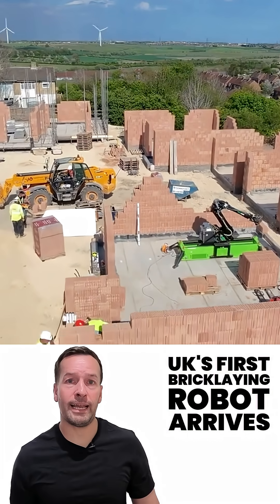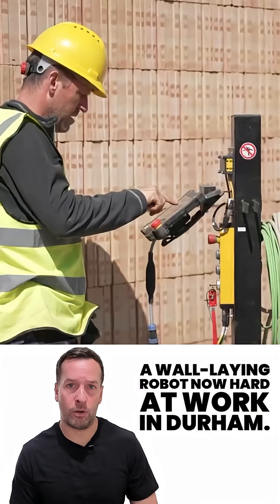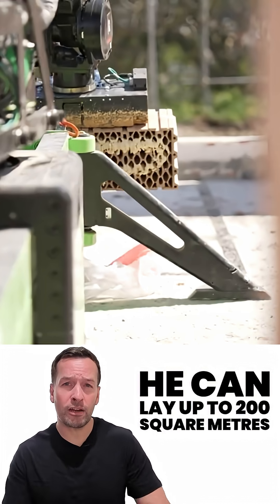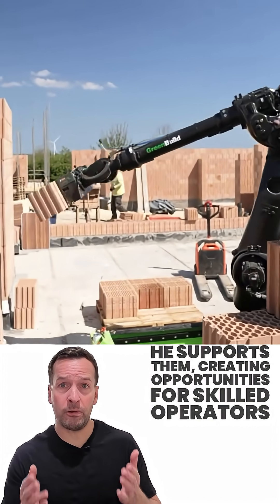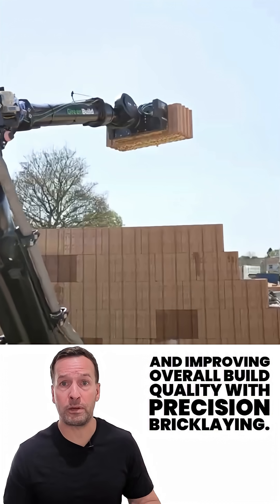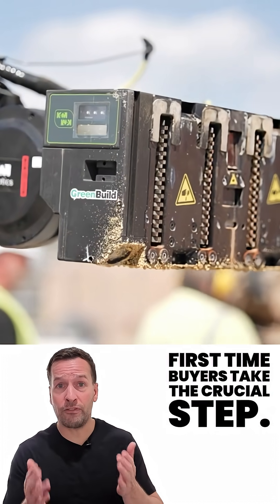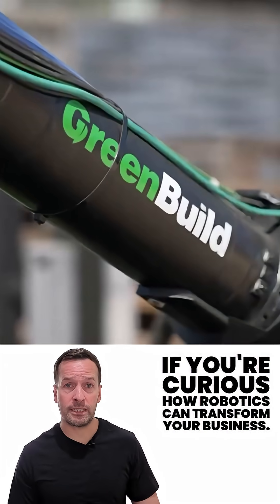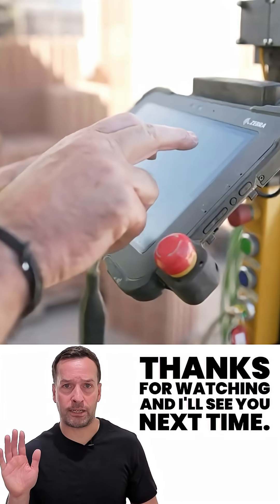Meet Walter - The Robot That Builds Houses Faster Than Humans!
🚨 Robot News Alert: Meet Walter – The Robot That Builds Houses Faster Than Humans! 🏗️🤖
Welcome to your go-to source for Robot News, Robotics News, and all things Robot & Robotics News! In today’s update, we introduce Walter (WLTR) – the wall-laying robot transforming the UK construction industry.

📍 Currently working in Durham, Walter can lay up to 200m² of bricks per day, build walls up to 3.5 metres high, and doesn’t need scaffolding – even in tough weather. This Czech-designed robot, brought to the UK by JT Lifestyle Homes, addresses the UK’s 35,000+ construction vacancies and supports workers by increasing precision, safety, and build quality.

🎯 Perfect for:

Business owners in construction & property

Operations managers looking to boost productivity

Industry professionals in retail, healthcare, food, and logistics exploring automation

Anyone seeking real-world robotic automation ROI case studies

🔗 Walter isn’t here to replace workers – he’s here to optimize them. This is real-world robotic automation at work – and it’s happening right now. With 27 homes under construction and a rent-to-buy scheme for first-time buyers, the future of building is here.

🤖 Robot Center – Buy robots, get expert advice, or start your automation journey

🤖 Robots of London – Rent or hire robots for events, marketing, and more